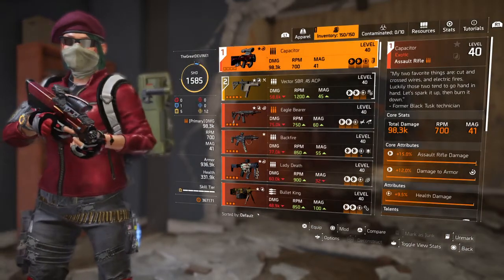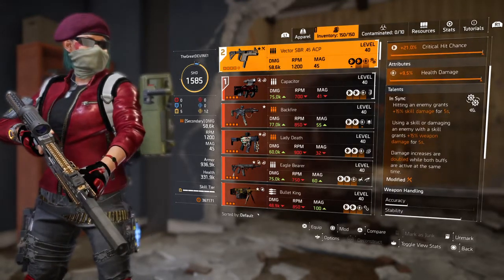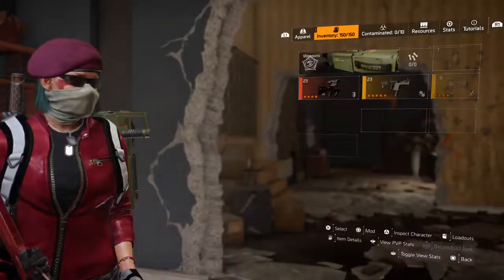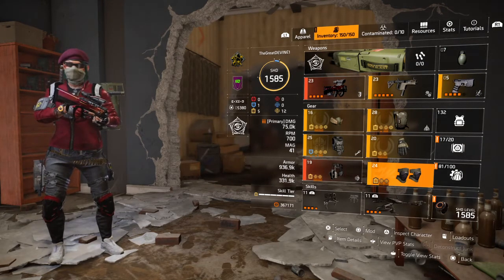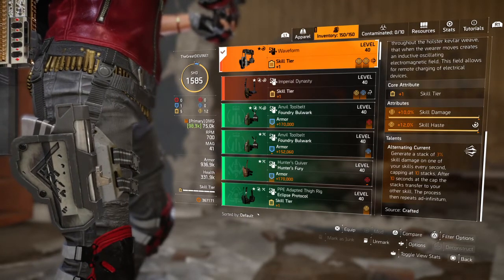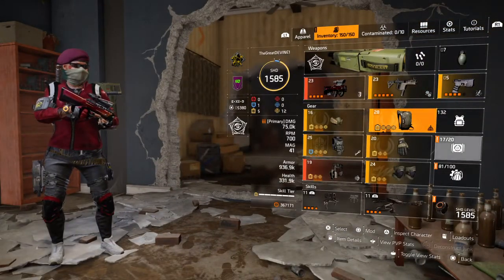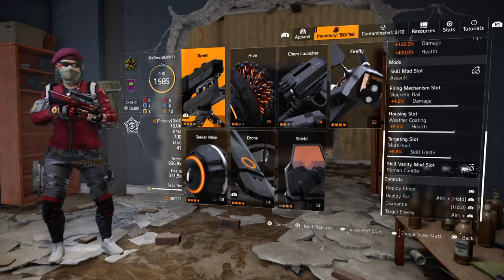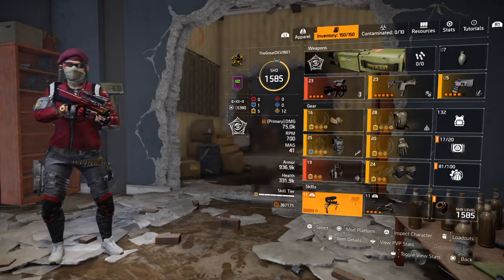GLASSY SKILLZ BUILD SEASON 8 DIVISION 2 MUST HAVE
This build is like Butter! Want to melt Legendary missions, Control Points, Heroic and the Summit? Then this is the build you Definitely Need! With the new season 8 in Division 2 this build " Devine Skillz Build " the New Meta, will have you Demolishing your foes!  Try it out and let me know what you think!